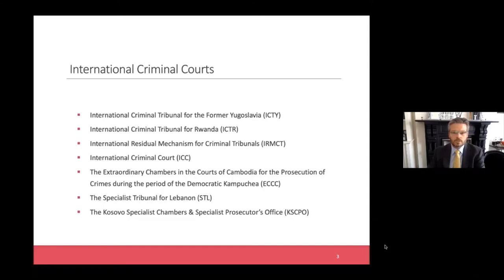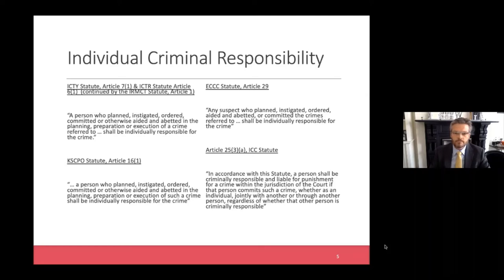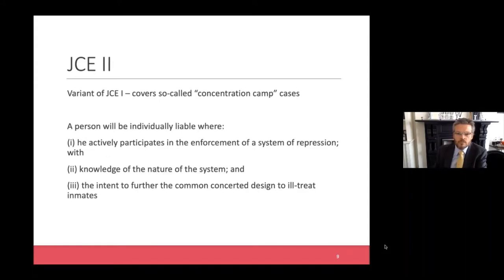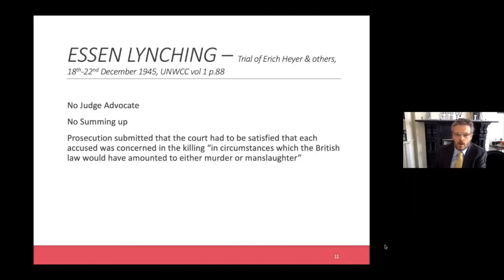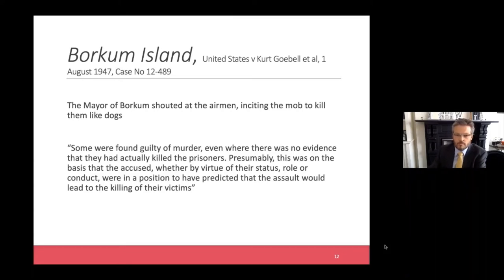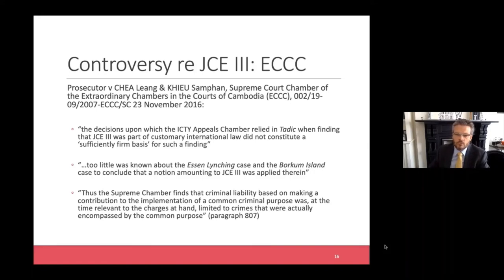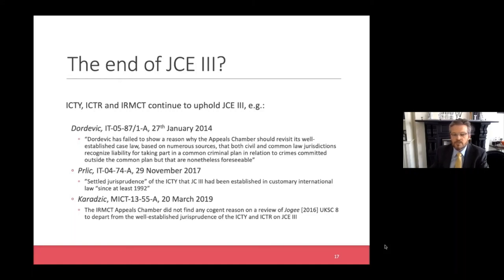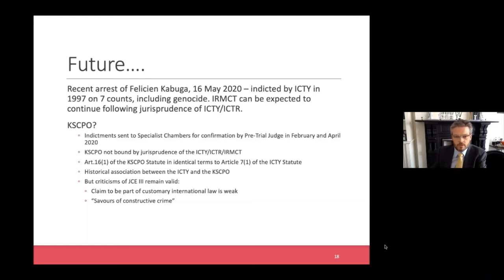Joint Enterprise in International Criminal Law: An Overview – Jonathan Rees QC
5PB webinar no.7 - part 1